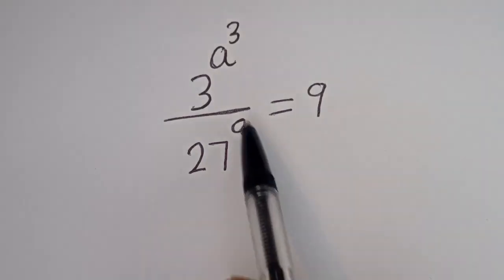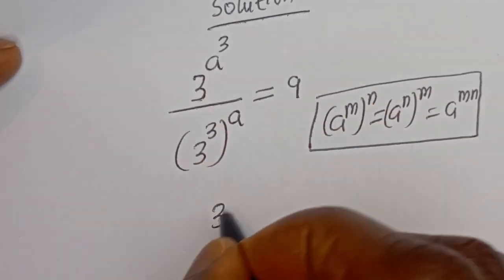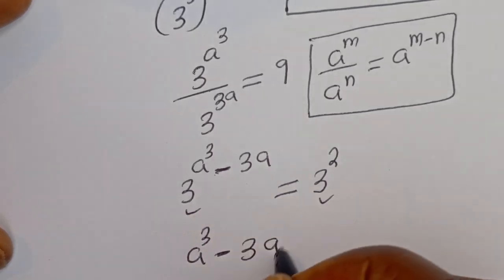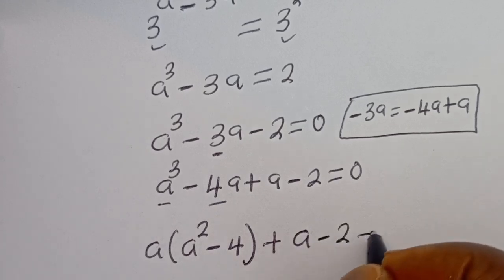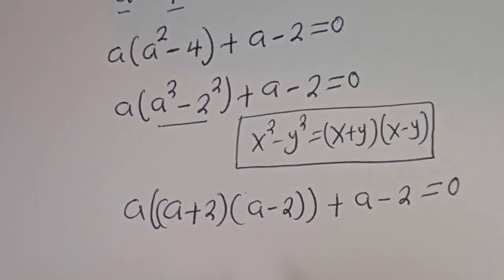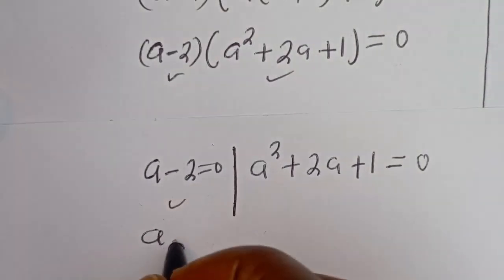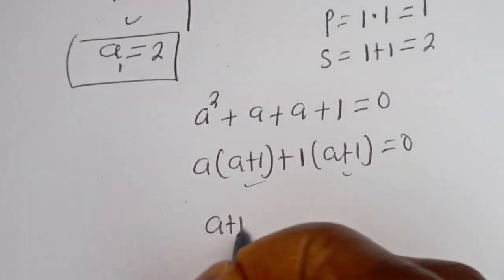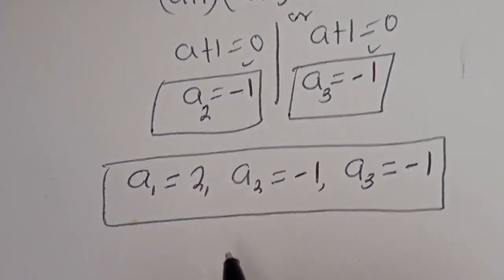Germany | Can You Solve This? | Math Olympiad